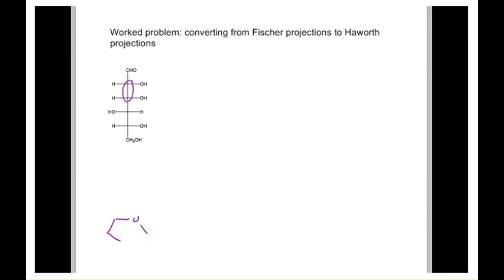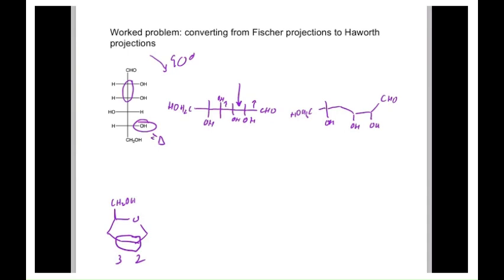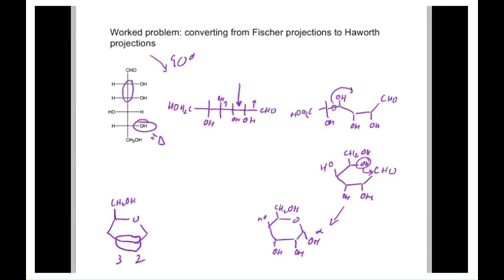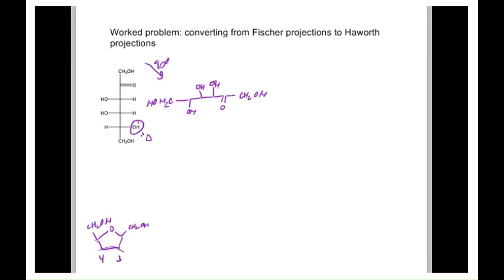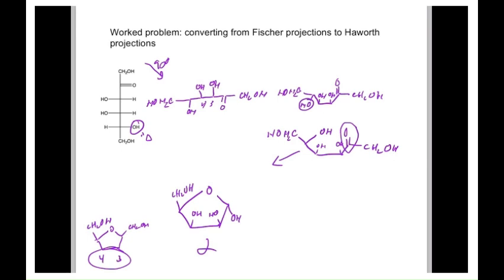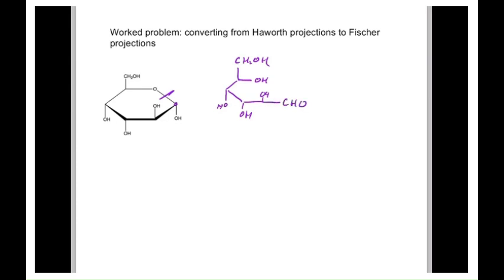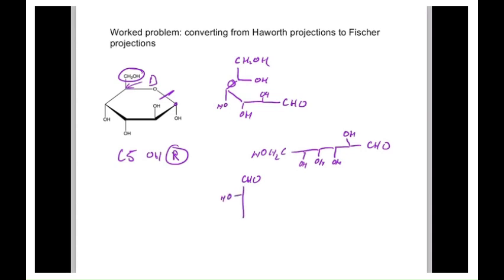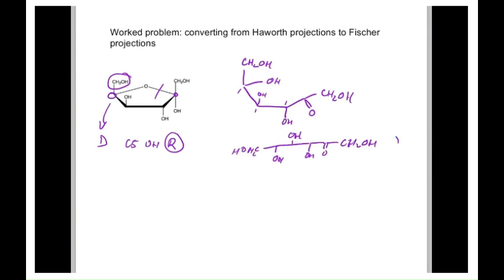chapter 10 worked problem 1